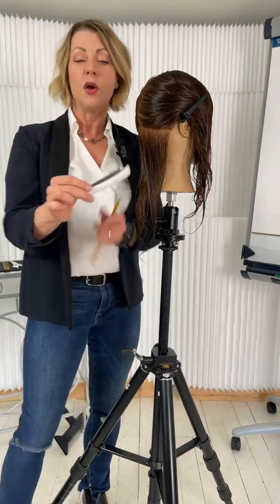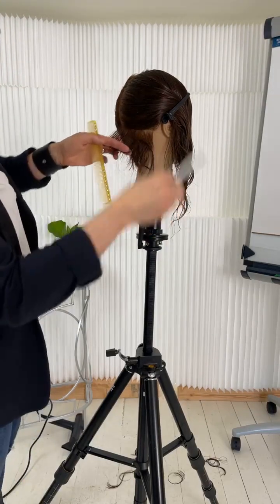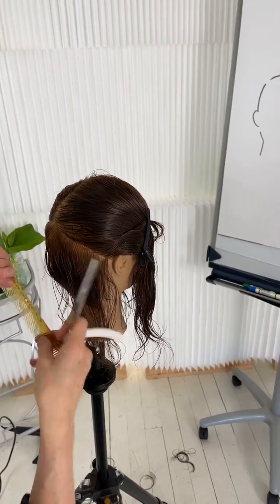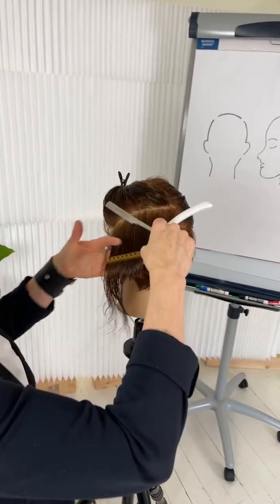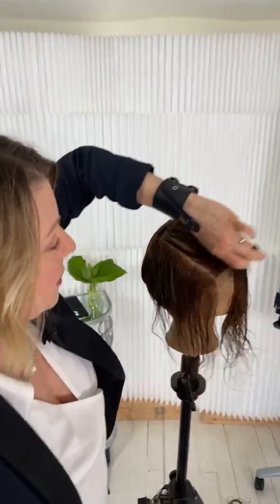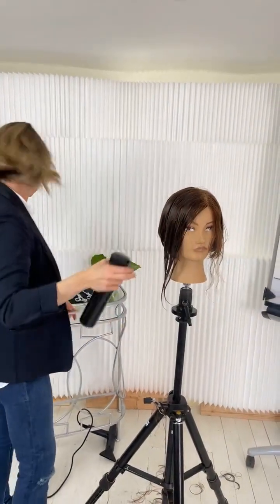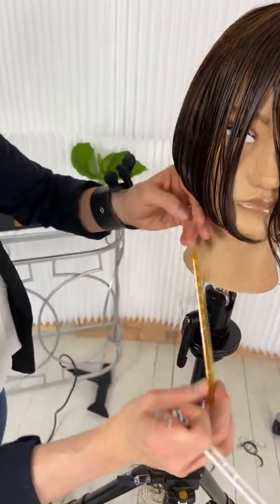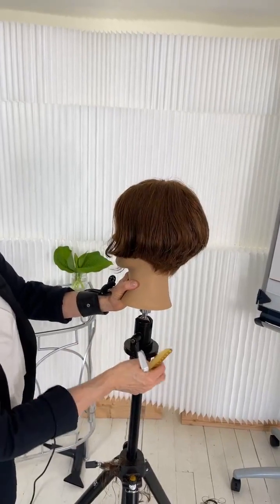How to cut a Graduated Bob Haircut Tutorial Step by step | Razor Cutting Techniques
A Graduated Bob & Short Layered Haircut Tutorial for women, Full Step by step | Razor Cutting Techniques. How to Use a Razor to create a soft shape.